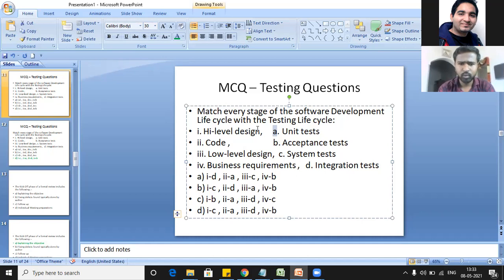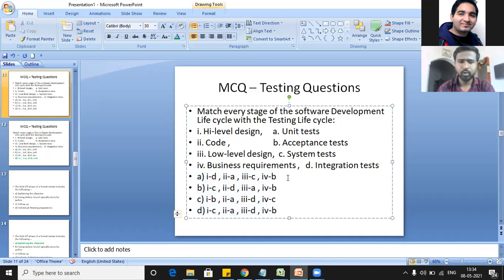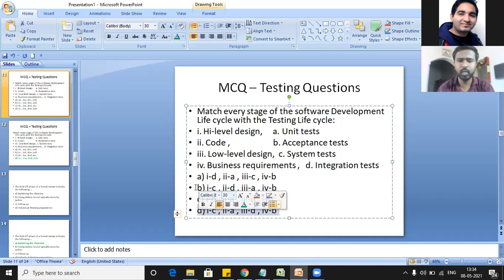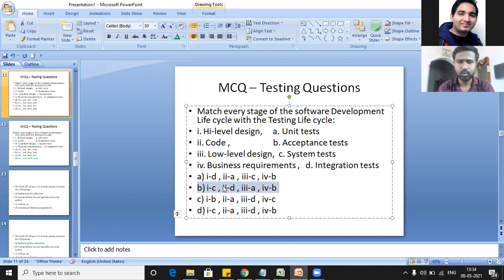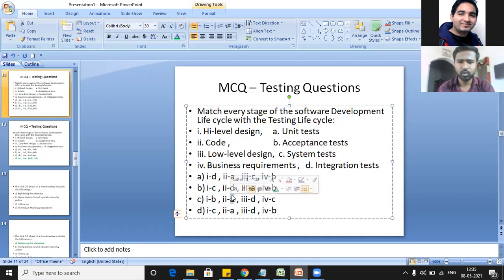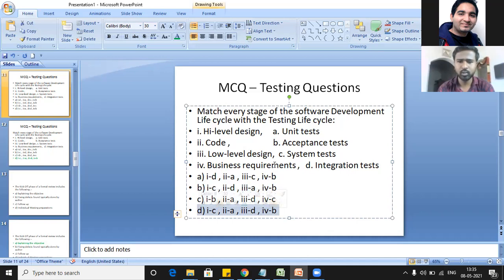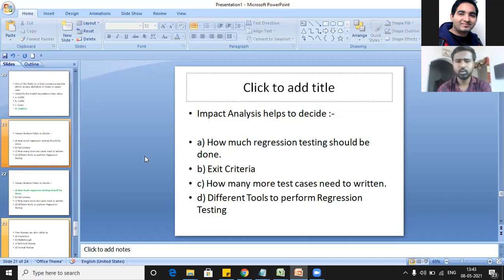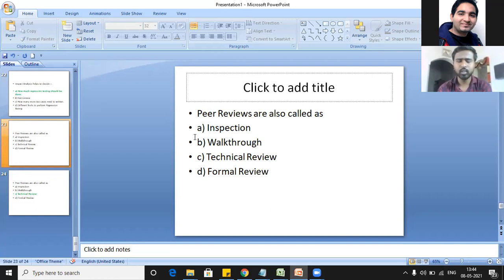Software Testing Interview Questions| ISTQB | Manual Testing| SQL Questions (1-3 YOE)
Match every stage of the software Development Life cycle with the Testing Life cycle:
i. Hi-level design,     a. Unit tests
ii. Code ,                    b. Acceptance tests
iii. Low-level design,  c. System tests
iv. Business requirements ,   d. Integration tests
a) i-d , ii-a , iii-c , iv-b
b) i-c , ii-d , iii-a , iv-b
c) i-b , ii-a , iii-d , iv-c
d) i-c , ii-a , iii-d , iv-b

The Kick Off phase of a formal review includes the following :-
a) Explaining the objective
b) Fixing defects found typically done by author
c) Follow up
d) Individual Meeting preparations

Consider the following statements:
i. 100% statement coverage guarantees 100% branch coverage.
ii. 100% branch coverage guarantees 100% statement coverage.
iii. 100% branch coverage guarantees 100% decision coverage.
iv. 100% decision coverage guarantees 100% branch coverage.
v. 100% statement coverage guarantees 100% decision coverage.

a) ii is True; i, iii, iv & v are False
b) i & v are True; ii, iii & iv are False
c) ii & iii are True; i, iv & v are False
d) ii, iii & iv are True; i & v are False

One of the fields on a form contains a text box which accepts alphabets in lower or upper case.
Identify the invalid Equivalance class value.
a. CLASS
b. cLASS
c. CLass
d. CLa01ss

Tests are prioritized so that
You shorten the time required for testing
You do the best testing in the time available
You do more effective testing
You find more faults